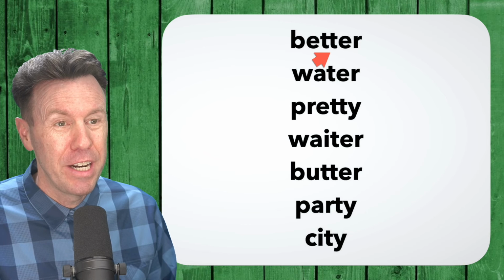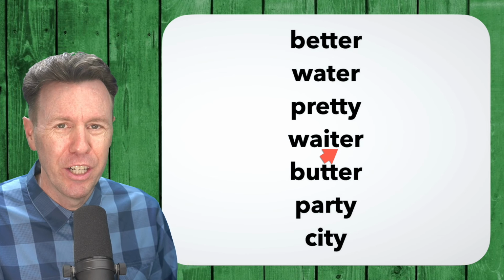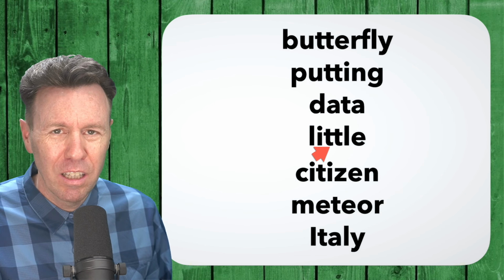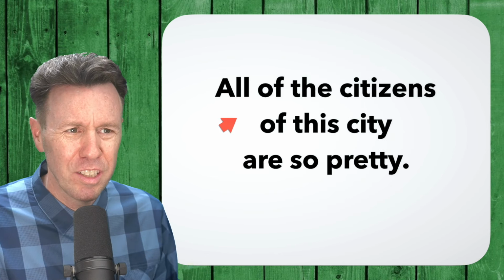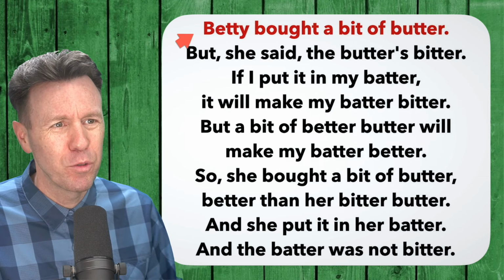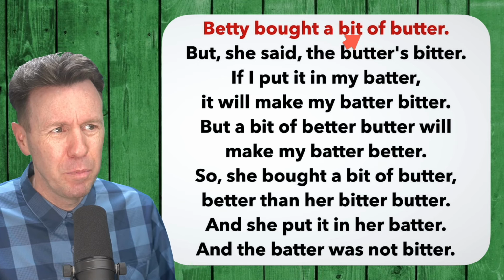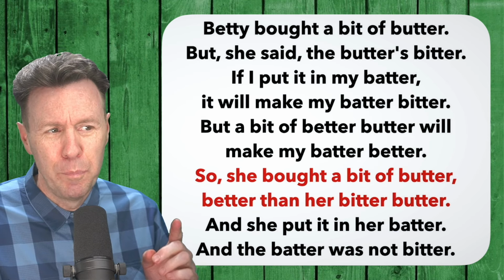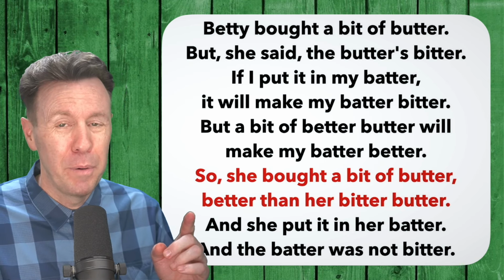American Accent Training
Hi, I’m English Coach Chad. I make training videos to help you speak smooth, clear, natural, and confident English with an American accent. This YouTube Channel is a small, free sample of the Practice Paradise course! If you want to join us, one step at a time, please Thank you for practicing with me! You can find Practice Paradise there.